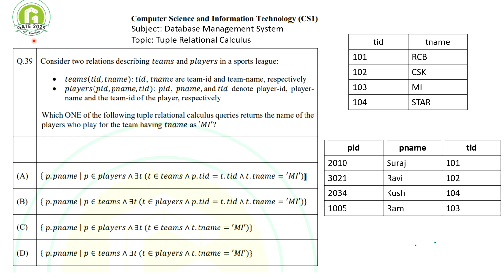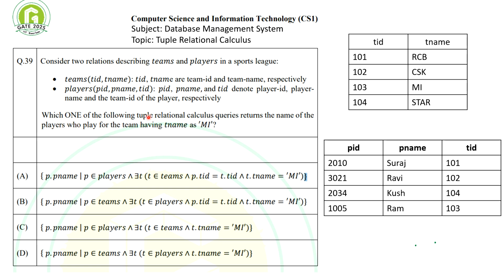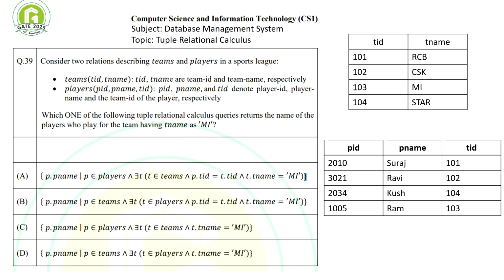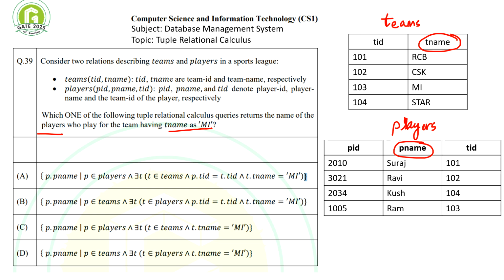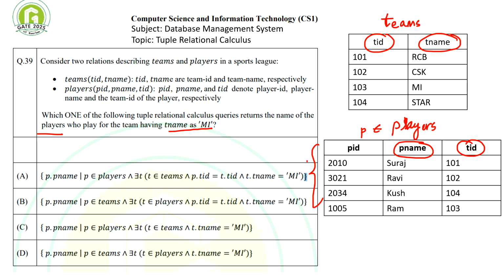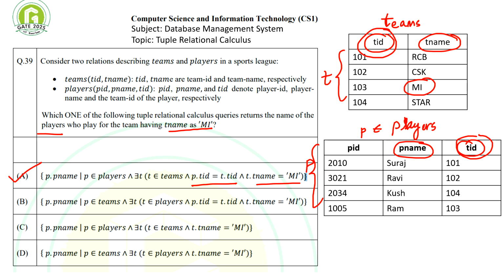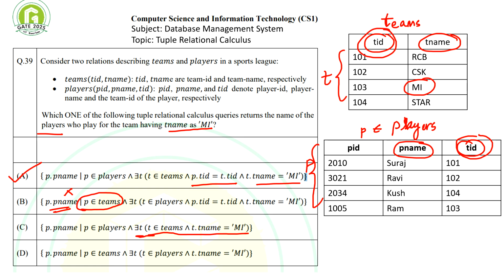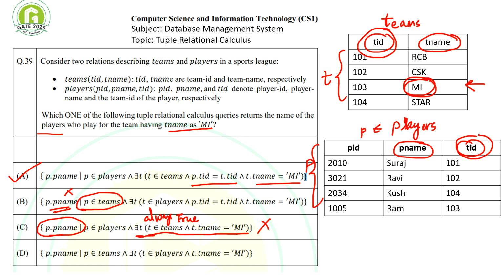GATE 2025 CS Set 1 Q39 Solution | Tuple Relational Calculus (DBMS)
Step-by-step solution for GATE 2025 Computer Science (CS) Set 1, Question 39. Subject: Database Management Systems (DBMS) Topic: Tuple Relational Calculus (TRC) & Joins

In this video: We analyze a TRC query problem involving two relations: Teams (TID, TName) and Players (PID, PName, TID). The goal is to find the query that returns names of players playing for the team "MI". We discuss why specific quantifiers lead to Natural Joins versus Cartesian Products.

⏱️ Timestamps: [00:00] Question 39 Reading & Problem Statement [00:50] Topic Identification (Tuple Relational Calculus) [01:40] Understanding the Schema (Teams & Players Table) [02:05] Logic for Natural Join & Selection [02:36] Analyzing Option A (Correct Logic) [03:51] Why Option C is Wrong (Cartesian Product Issue) [05:37] Final Answer & Conclusion

✅ Correct Answer: Option A